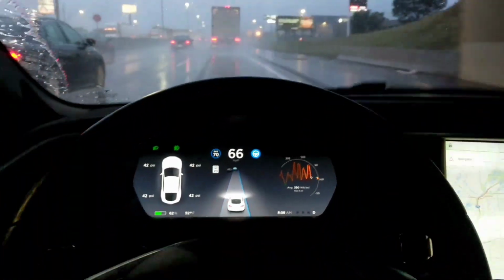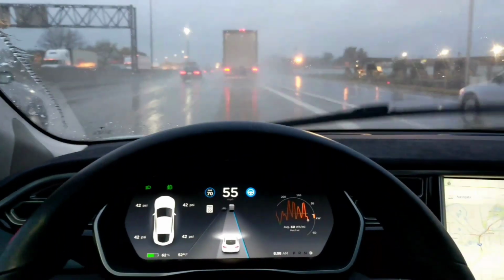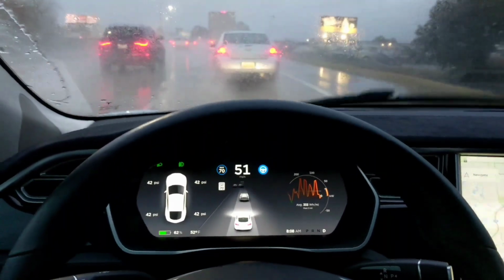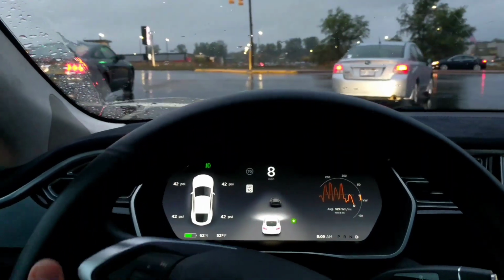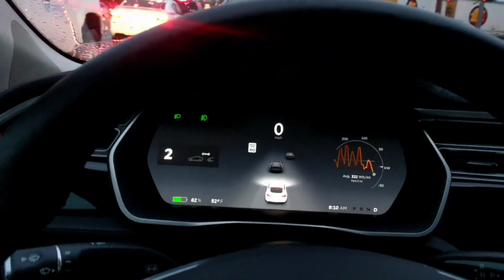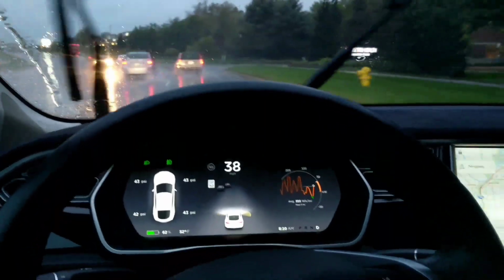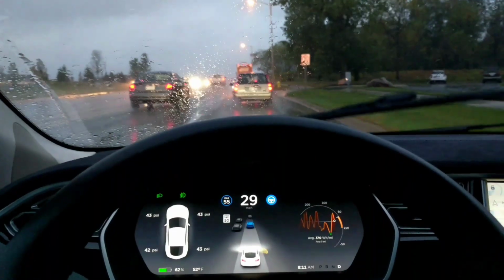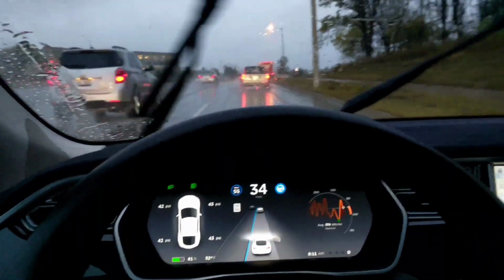More low visibility driving with tesla autopilot AP1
Notice that I am not looking through the camera to drive.
Wanna get one of these?